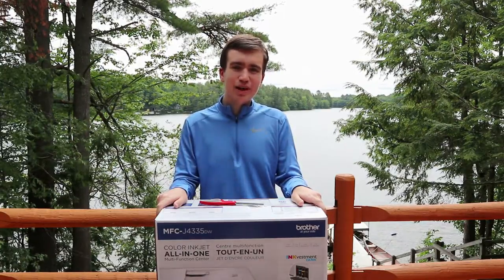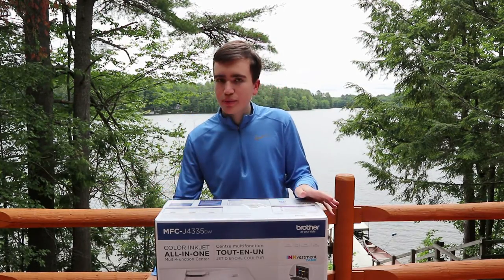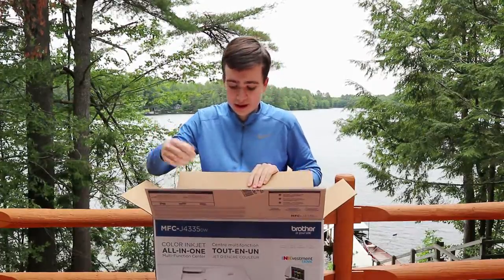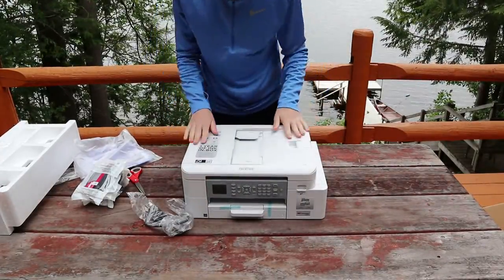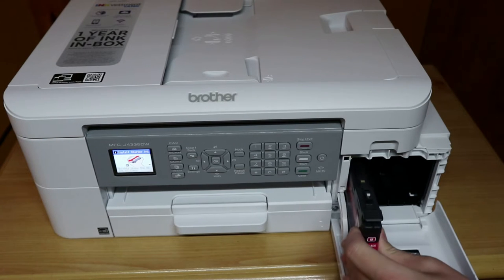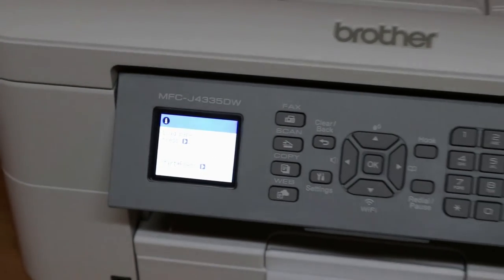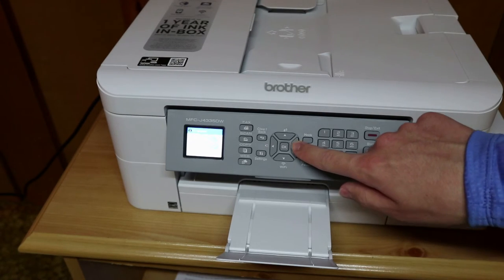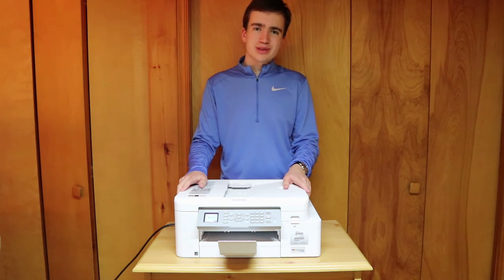Brother MFC-J4335DW Unboxing and Full Setup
In this video I unbox and setup the new Brother MFC-J4335dw printer.

To look back on in the future:
167K Total Views